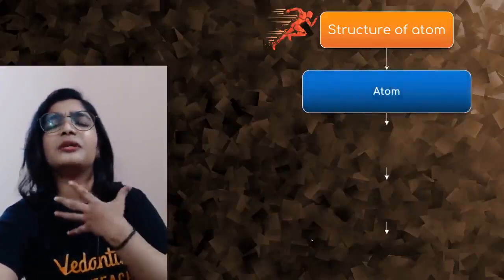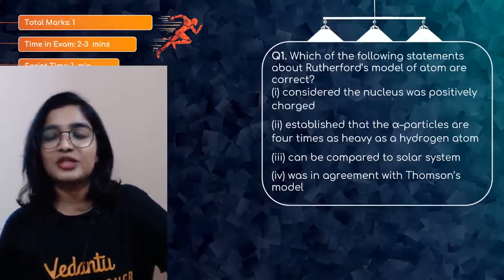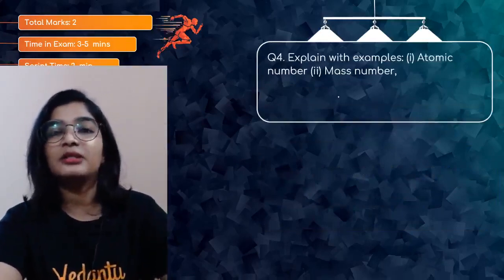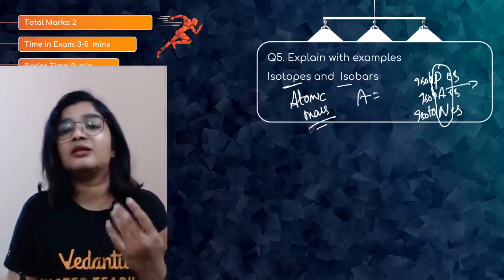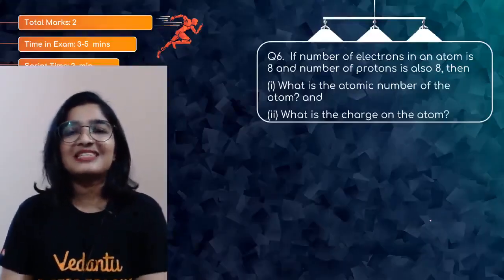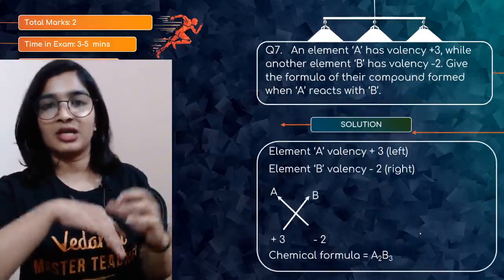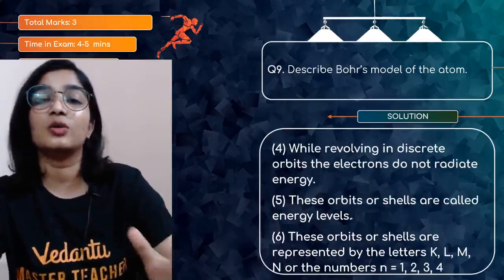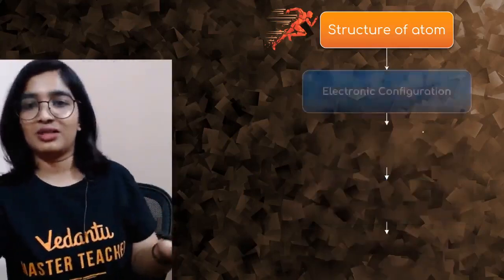Structure of Atom Class 9 |CBSE Class 9 Science Chapter 4 | Sprint Nuclea 2021 |Elementary Chemistry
In today's Class 9 CBSE Chemistry lecture we will learn CBSE Class 9 Science Chapter 4 Structure of Atom for CBSE 2021 Science Exam by your favourite Master Teacher Surabhi Ma'am in a new series called "Sprint Nuclea 2021". In this "Sprint Nuclea 2021" Surabhi ma'am will give you some Class 9 preparation strategies for the Chemistry chapter Structure of Atom. The structure of Atom is an important chapter for your Exams. Structure Of The Atom  | Structure Of The Atom Class 9 | Structure Of The Atom Class 9 CBSE | Structure Of The Atom Solution | Structure Of The Atom NCERT |  Structure of Atom Class 9 | Class 9 Structure of Atom | Structure of Atom Explanation | Structure of Atom NCERT | Structure of Atom CBSE | Sprint Nuclea 2021 | Sprint Nuclea Vedantu.

Structure of Atom Class 9 includes Electrons, protons and neutrons, valency, the chemical formula of common compounds. Isotopes and Isobars.
Vedantu Online Classes will help you to understand Is Matter Around Us Pure in an easy and interesting way. Some feel that chemistry is difficult or boring. Learning Chemistry takes time! Don't face any difficulties in learning chemistry as Our Elementary Chemistry by Vedantu - 9 & 10 will help you to learn Chemistry for Class 9 CBSE, Class 10 CBSE, Class 9 ICSE, Class 10 ICSE, NCERT solutions, practical approach to chemistry with experiments, JEE and NEET foundation at an early grade and beyond textbooks.

I hope you enjoyed this video on Structure of Atom Class 9 |CBSE Class 9 Science Chapter 4 | Sprint Nuclea 2021 |Elementary Chemistry.